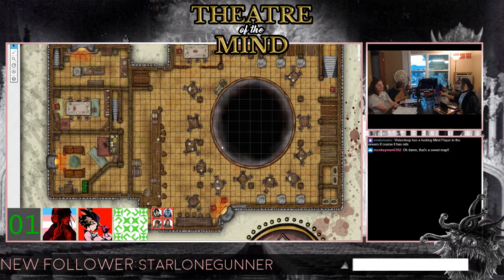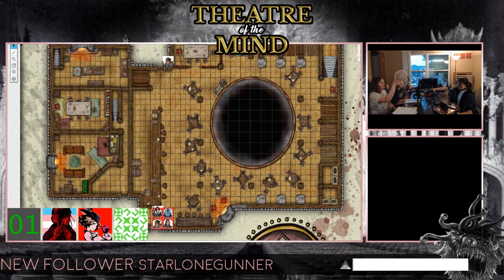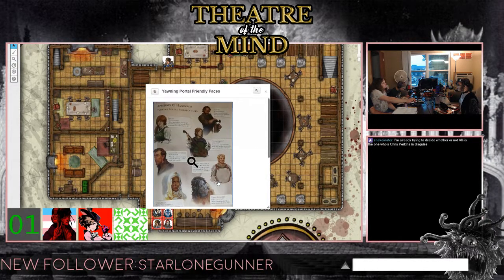"Bar Fight & Troll In The Bar" | Episode 1 | Theatre of the Mind: Waterdeep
It's time to journey into the Theatre of your Mind, where fantastical worlds from far flung fantasy to near future high level debauchery await!

Join Allison and her friends for a caper-turned-crimebusting campaign in the mean streets of Waterdeep!

This archive covers the first two audio episodes on Podbean, "Bar Fights" and "Troll in the Bar". The audio versions can be found here!

We're running the official Waterdeep: Dragon Heist module from Wizards of the Coast!

About Theatre of the Mind
Theatre of the Mind came from a desire to yell about DnD to the world for the two DMs, Elizabeth and Allison. It blossomed into two campaigns from the get-go, and more sprout up and stories told as time has gone on!